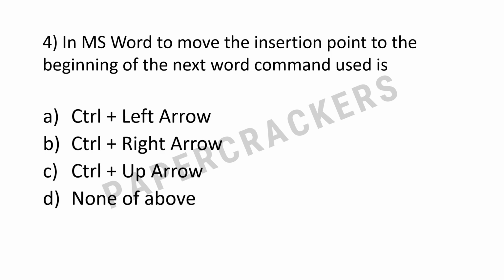MS Word Mcq Question and Answer Series | Railway NTPC | Banking Clerk | All Sets #9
TOPICS COVERED:
complete ms word in one video
complete ms word tutorial in hindi
complete ms word tutorial pdf
ms word for exam
microsoft word mcq quetion and answers
ms word all mcqs with answers
ms word 2016 mcqs with answers
computer ms word mcqs with answers
ms word mcq question and answer
ms word question for exam
ms office questions and answers for competitive exams pdf
ms office mcqs
ms office mcq questions and answers
ms excel questions and answers
ms word mcq for competitive exams
ms word mcq question and answer in hindi
ms word mcqs for ppsc
ms word mcq questions in hindi
ms word mcq pdf
ms word mcqs with answers
ms office mcqs
ms office mcq in hindi
ms word mcq questions
computer mcq question
computer for exam
computer operator exam

computer questions for competitive exams in english
computer operator exam question paper
computer mcq for bank exam
computer mcq series

data entry operator mcq
data entry operator mcqs with answers pdf

computer exam questions
computer exam question paper

psssb clerk

computer awareness for competitive exams
computer awareness for bank exams
computer awareness for bank exams in english
computer awareness for bank exams in hindi
computer awareness for rrb po

computer awareness for mca entrance exam
computer awareness for bca entrance exam

computer gk question
computer gk in hindi
computer gk in english
computer gk for upsc/ssc/raus/ias/bank po in hindi

computer gk for ssc
computer gk for delhi police
computer gk of competitive exams

computer for psc exam
computer for upsc exam
computer for upsssc exam
computer for uppcl

computer for psssb

psssb recruitment 2020
psssb clerk previous papers pdf

computer exam channel
patwari exam preparation

ibps computer awareness
ibps computer question
computer ibps rrb
computer ibps rrb po

computer mcq for punjab exams
computer mcq for patwari
computer mcq for ppsc

computer operator and programming assistant
computer operator question paper
computer operator questions and answers pdf

computer mcq series by js dhanju
computer mcq series by student success

computer awareness by Dhanju sir
computer awareness by Student Success
computer awareness student success

student success motivation
student success tips
student success classes